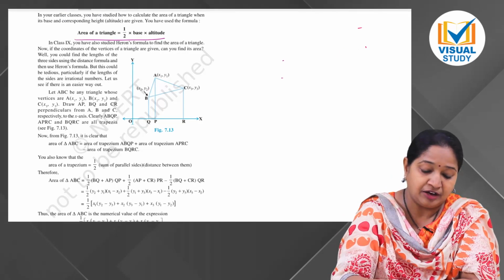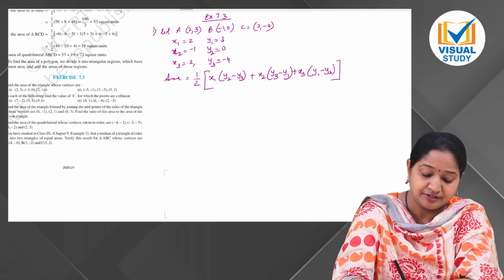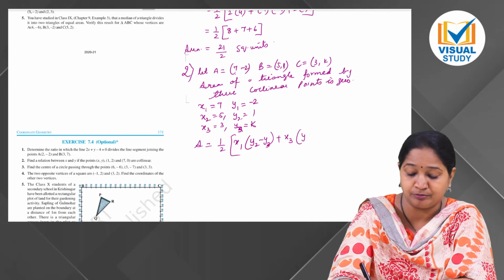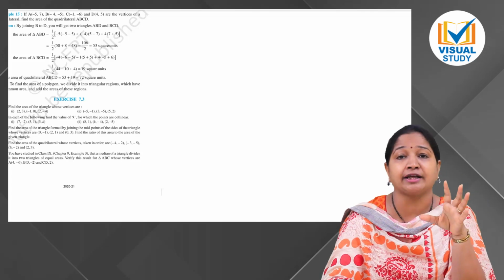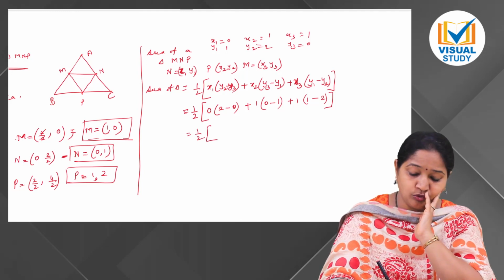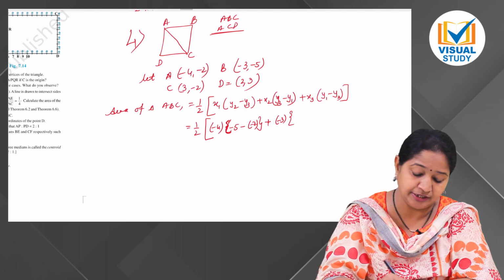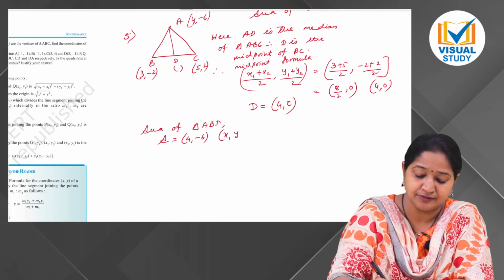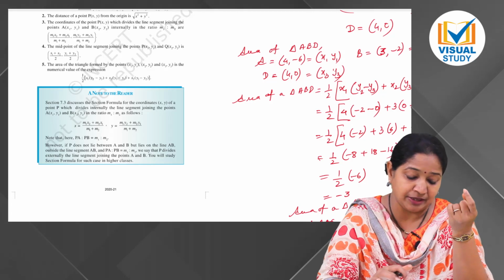CBSE STD. 10TH MATHEMATICS - LESSON 7- COORDINATE GEOMETRY - PART - 3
Coordinate Geometry - Solution for Class 10th mathematics, NCERT & R.D Sharma solutions for Class 10th Maths.